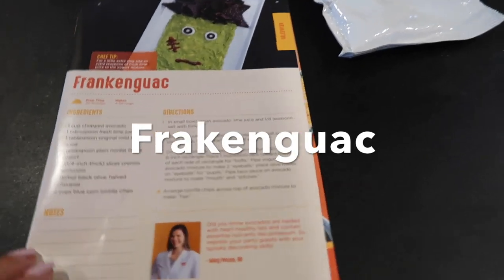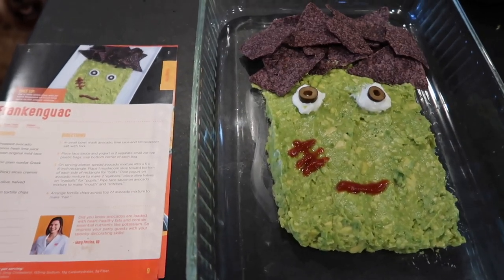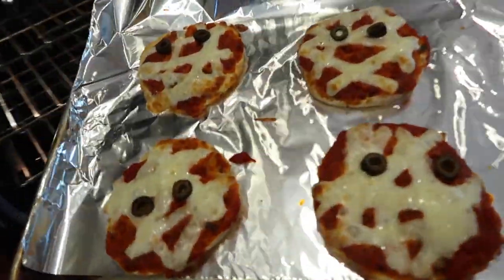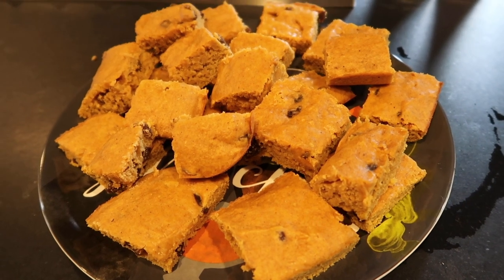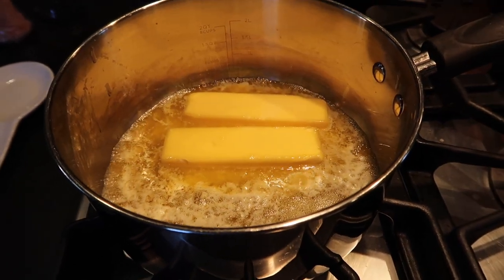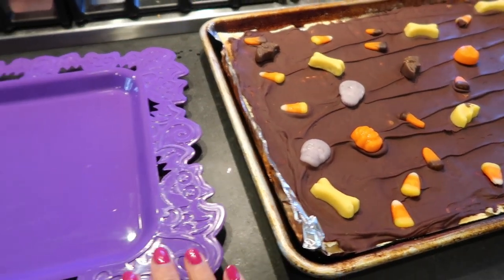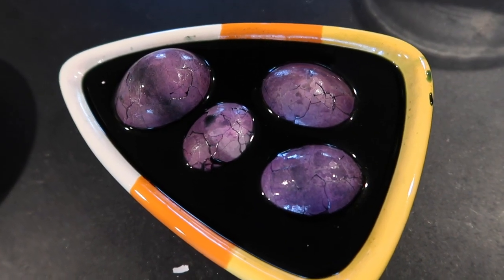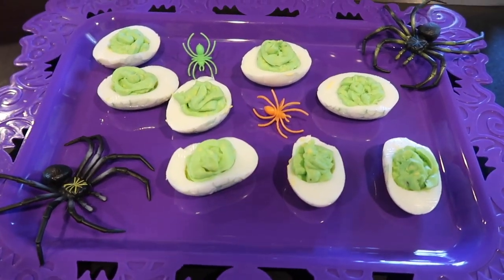Halloween Party Prep | 5 Easy & Spooky Treats 2019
Today I am sharing some sweet and savory Halloween treats that are great for a Halloween Party.  I hope that you enjoy these 5 fun and simple recipes.

AMAZON STOREFRONT:

Snail Mail:
Jen Brennan

Lavalier Microphone for Smartphone

TubeBuddy is the BEST tool for YouTube Creators!